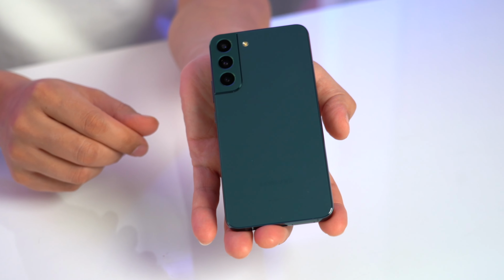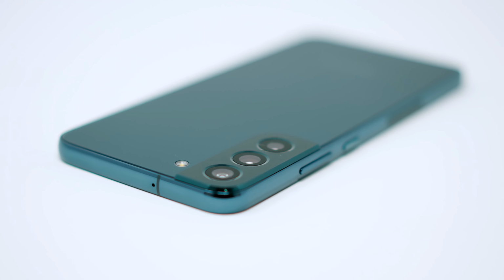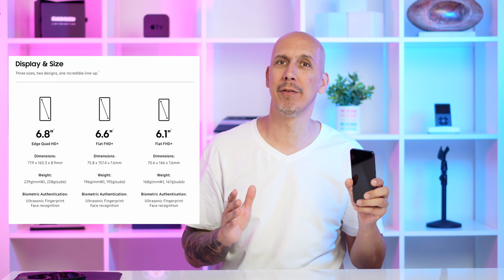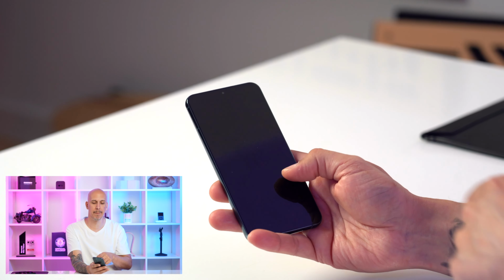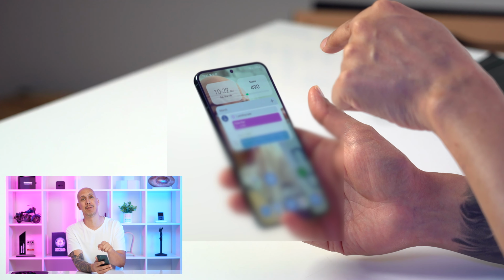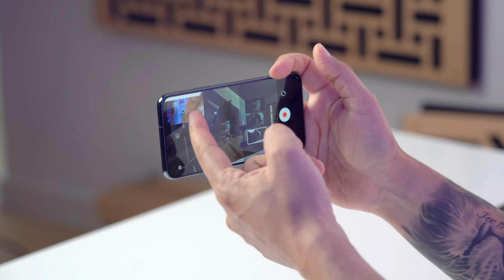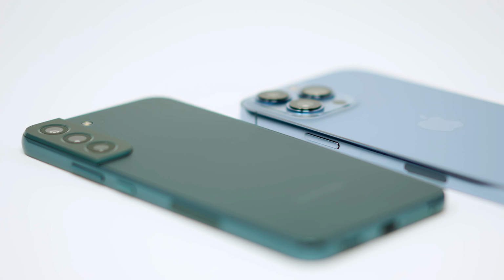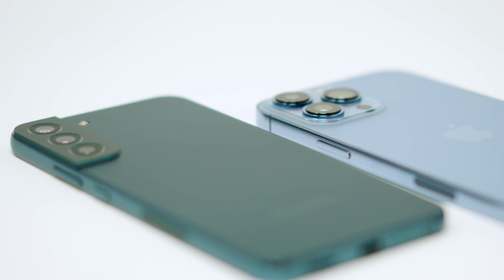Samsung Galaxy S22+ 1 Month Later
Samsung Galaxy S22+ Review // 1 Month Later & Compared to iPhone 13 Pro Max

Samsung's Galaxy S22+ came out a month or so ago. How does it fare now the dust has settled?